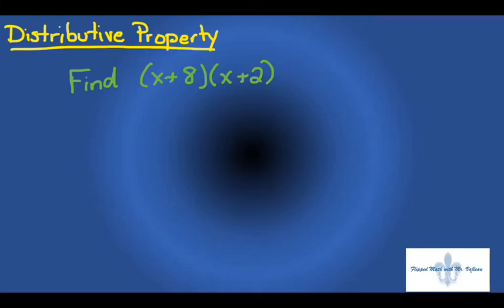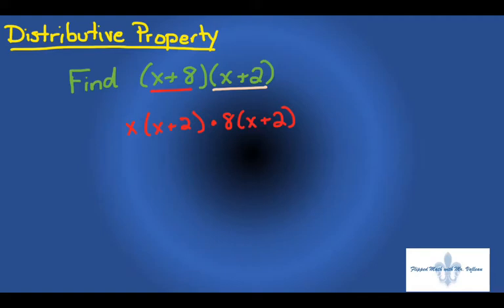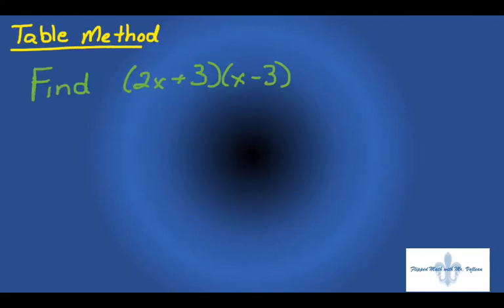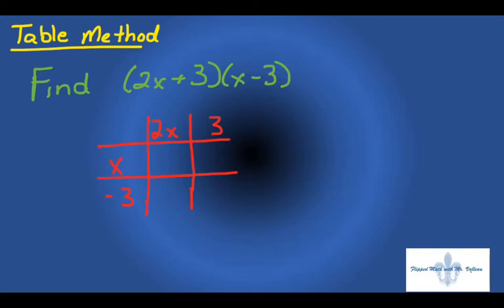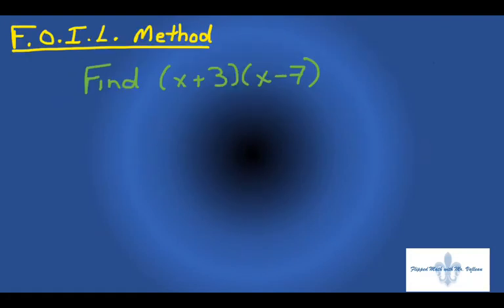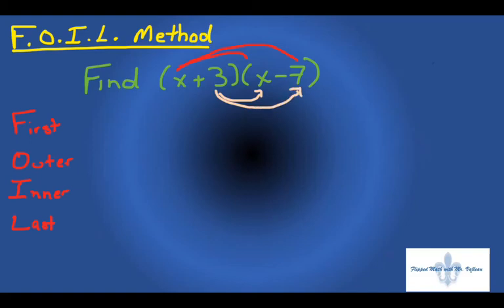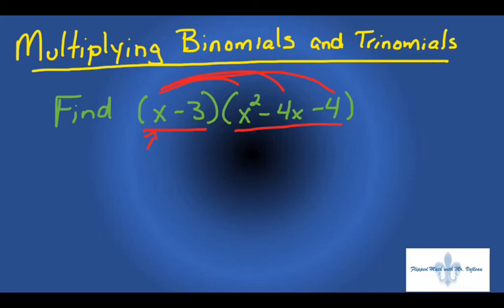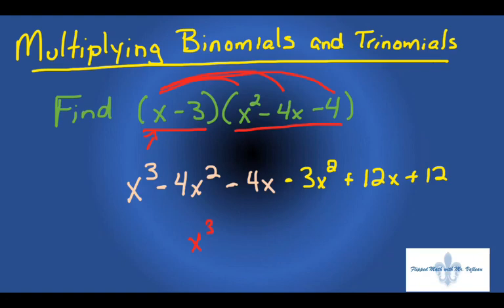Multiplying Polynomials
Flipped Math with Mr. Valleau

Multiplying Polynomials Lesson